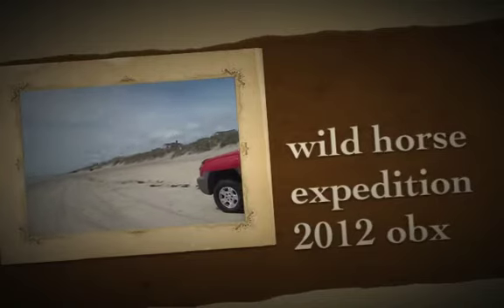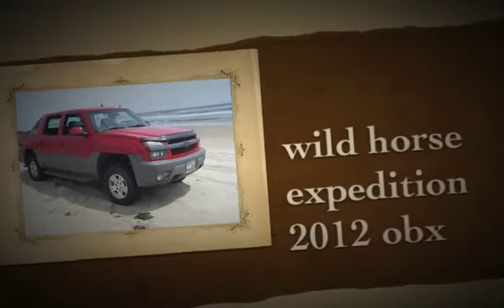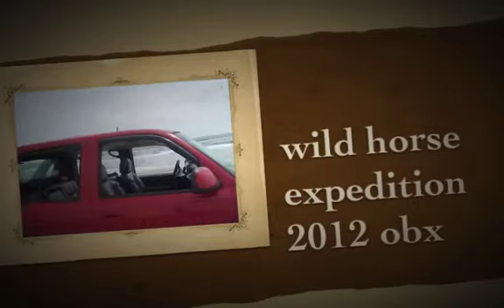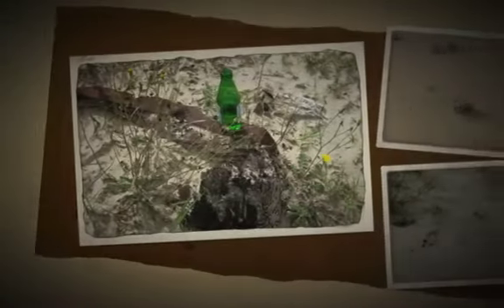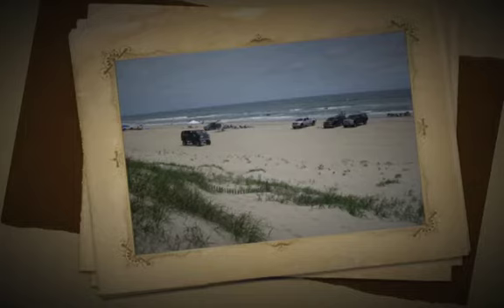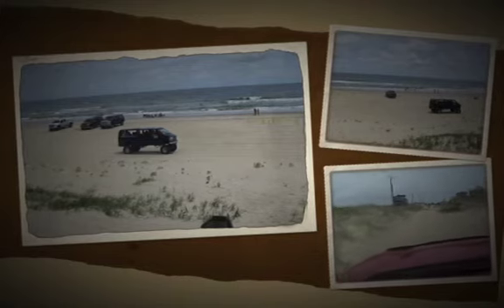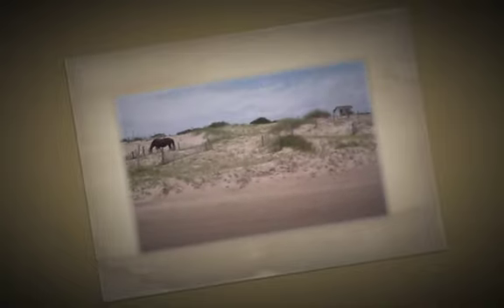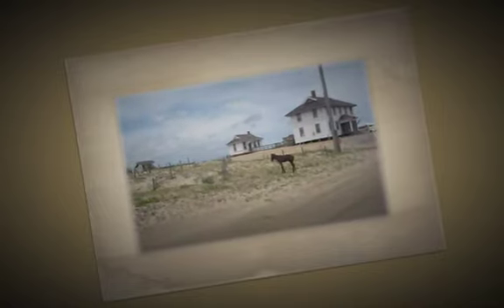wild horse expedition 2012 obx Outer Banks NC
A trip up the 4x4 beach Rt 12 in Corolla OBX NC in my Chevy Avalanche to find some wild horses.